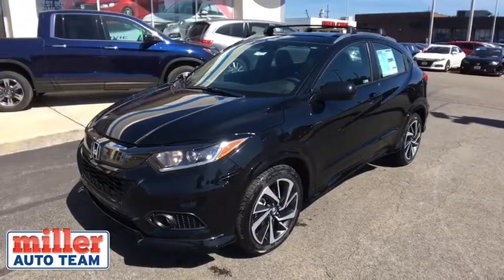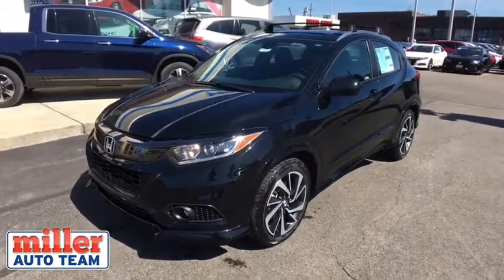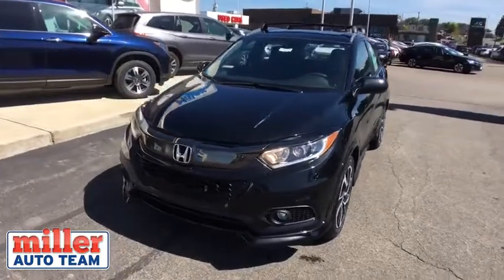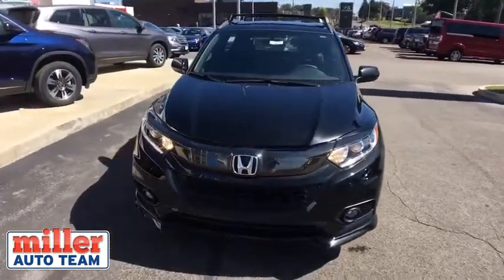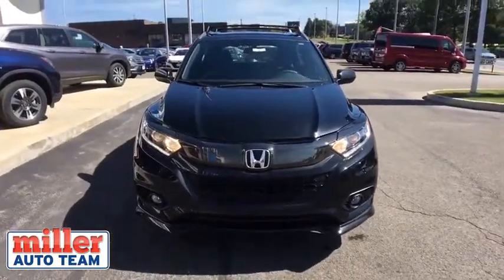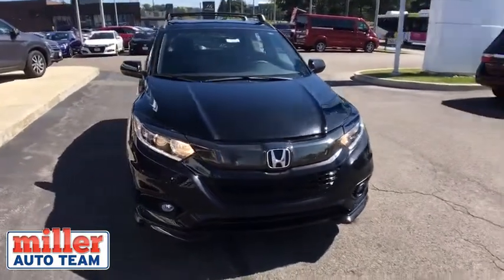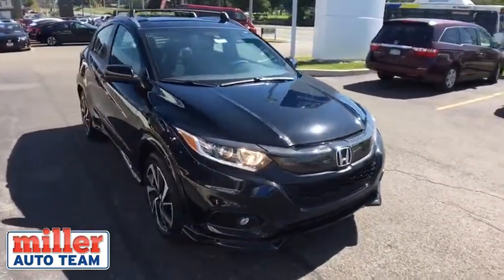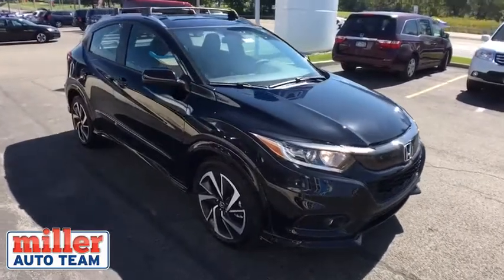2019 Honda HR-V Vestal, Binghamton, Ithaca, Johnson City, Big Flats, NY H52765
New 2019 Honda HR-V available in Vestal, New York at Miller Auto Team. Servicing the Binghamton, Ithaca, Johnson City, Big Flats, NY area.